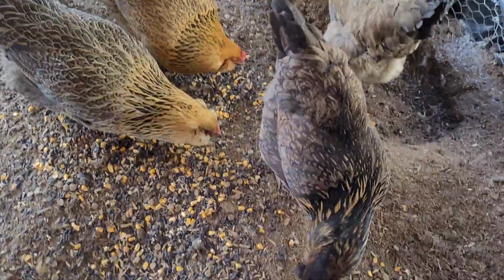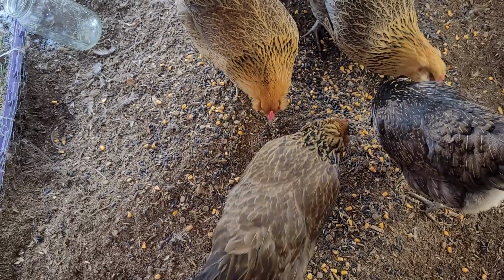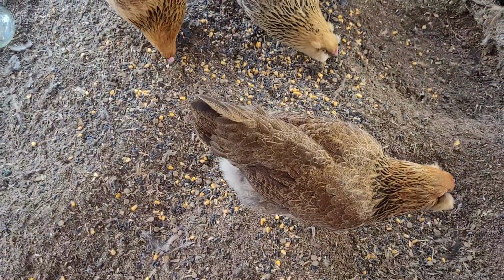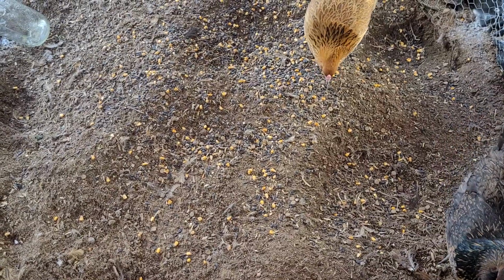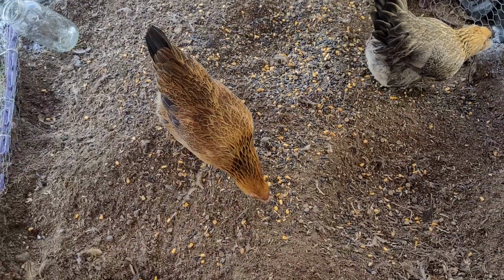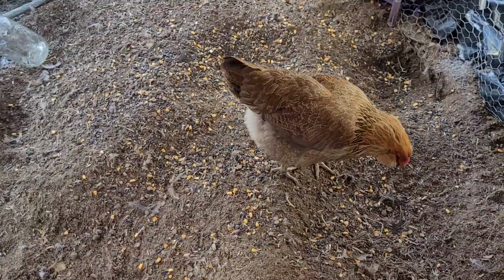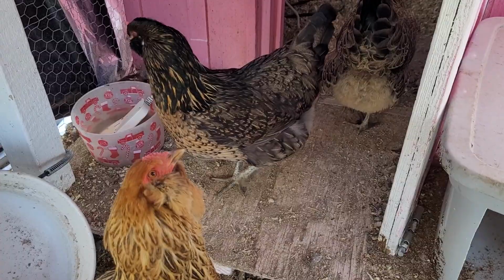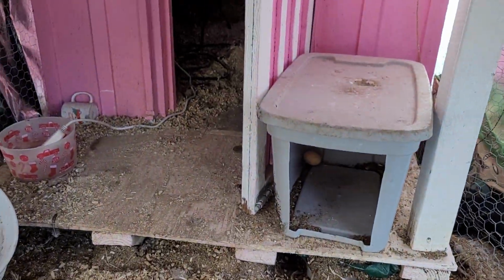1 yr old Easter Eggers, all natural everything